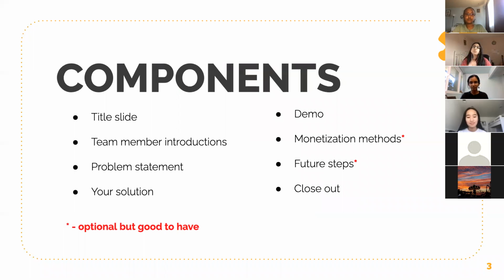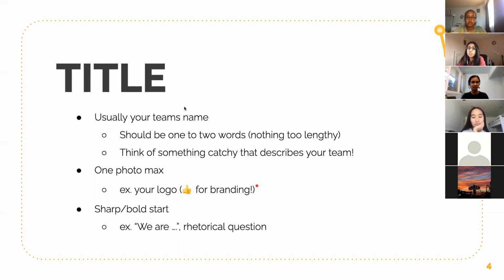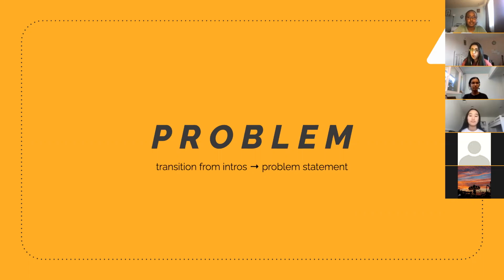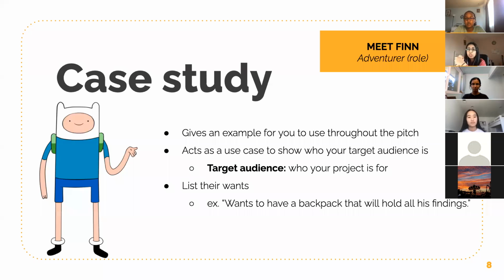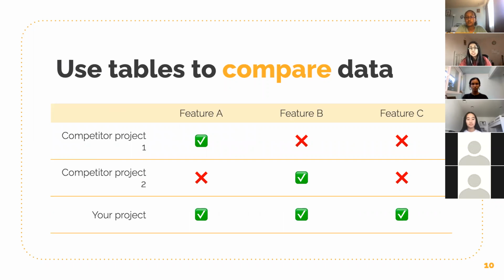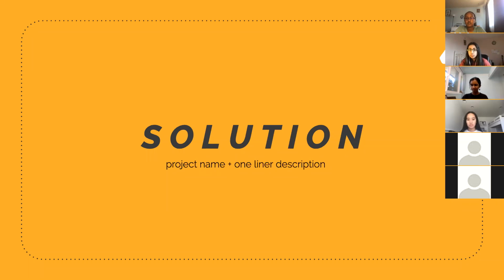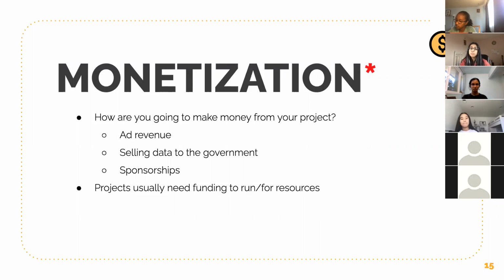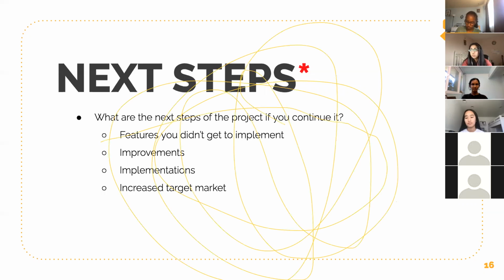TaroHacks | Project Pitching Workshop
Project Pitching Workshop (Sanaa Syed)
TaroHacks is an online hackathon for middle and high school students taking place from August 1st to August 8th, 2020. This is the first year this hackathon will be run, started by a Bay Area robotics team, FTC Team Taro. We are a 7 member team that aims to spread stem and robotics to people around the world!
Sanaa Syed is a Dev Degree student and backend developer intern at Shopify and a rising sophomore at Carleton University studying Computer Science with a minor in business. She is a developer intern at Shopify who has attended many hackathons such as Hack the North and won the 2019 CryptoChicks hackathon, a blockchain and AI hackathon. Sanaa is currently learning about product management, AR/VR design, and UI/UX design in her free time! She has also been an active lead in driving social impact and supporting/guiding girls into STEM fields.
Video Call Hosting: Zoom
Speaker: Sanaa Syed
TaroHacks Team: Kavi Rajesh, Kaitlyn Nguyen, Sahana Moogi
Team Taro
FTC Team #13218